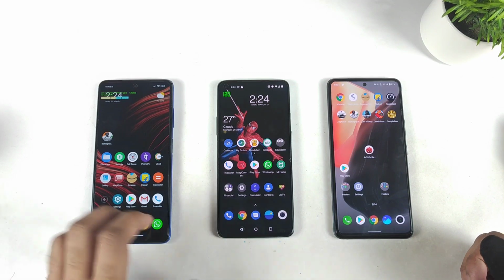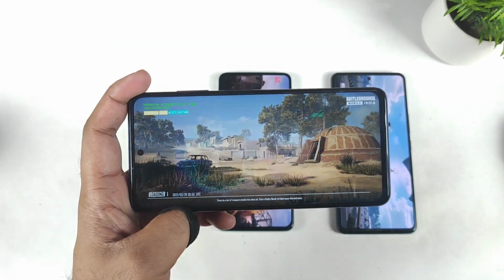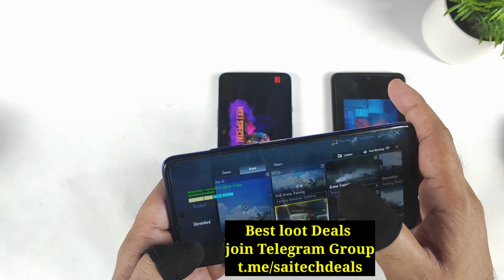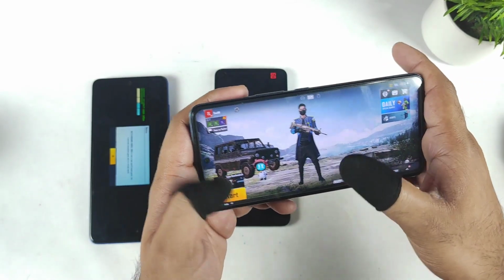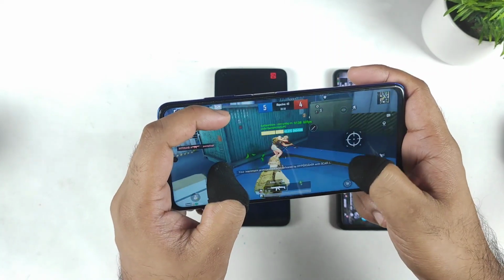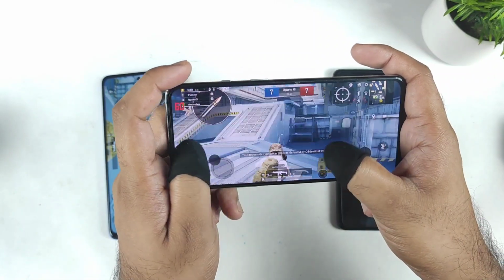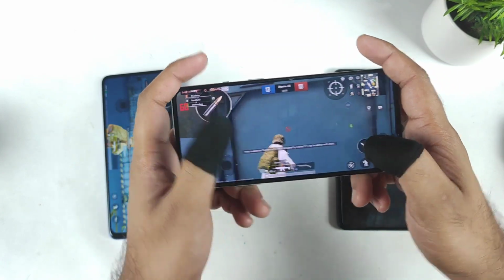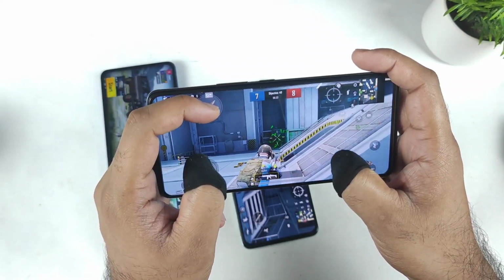Poco X3 Pro vs iQOO 7 vs OnePlus 8T BGMI 90fps Graphics Comparison After Update 🔥🔥🔥